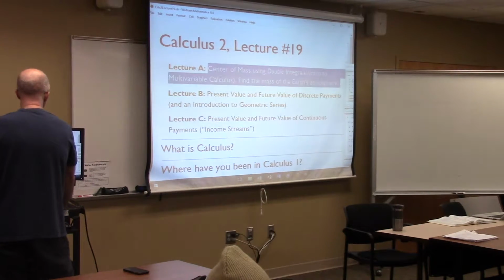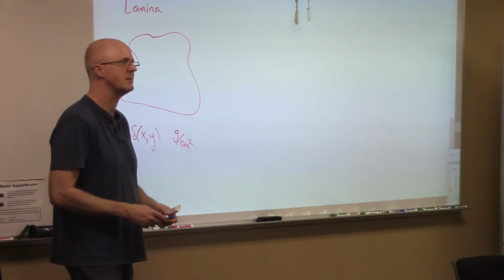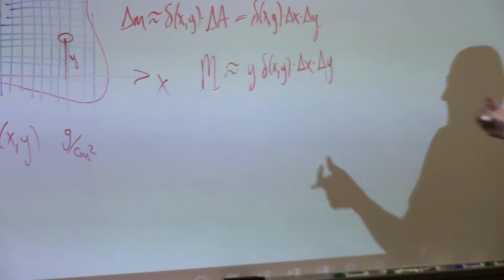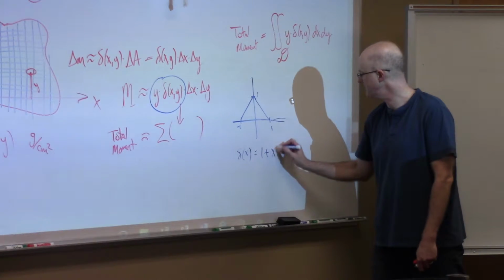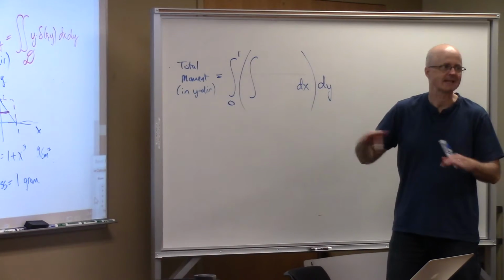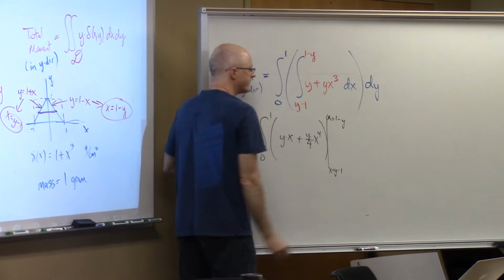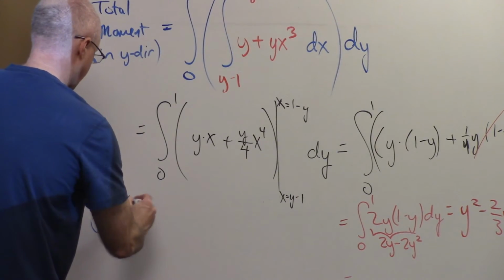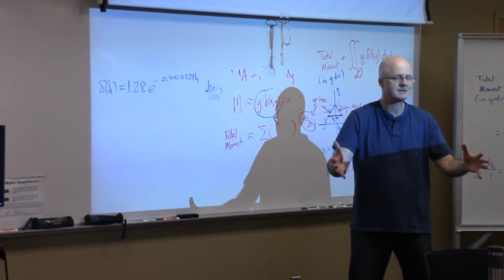Calc 2, Lec 19A, Moments and Center of Mass with Double Integrals (Intro to Multi Calc)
(0:00) Plan for the day.
(2:10) Center of Mass in general for a thin lamina in the plane, using a double integral.
(9:14) Center of Mass for a triangle.
(11:34) Calculate the double integral as an iterated integral.
(20:54) Introduction to the problem of finding the mass of the Earth's atmosphere up to 100 meters high (assuming the earth is a perfect sphere).